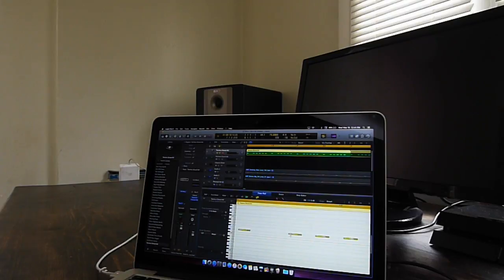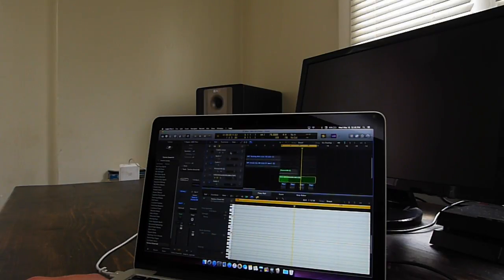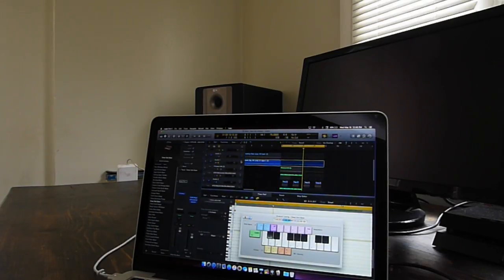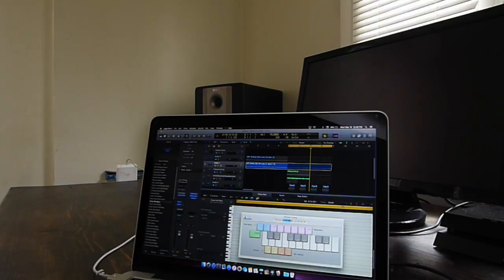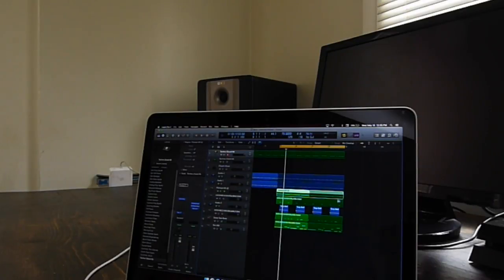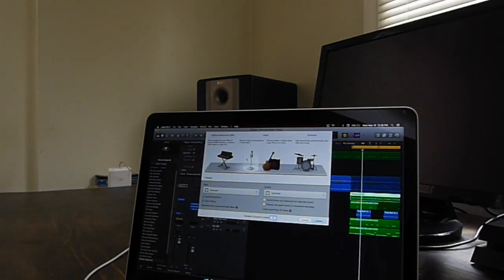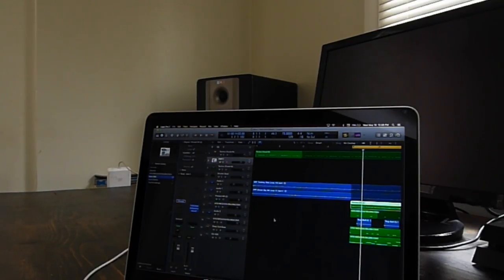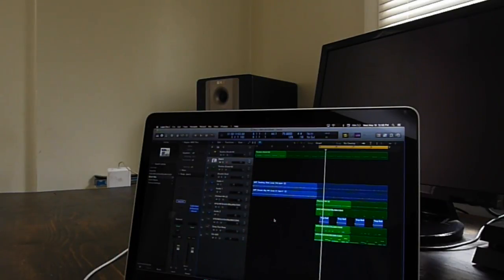Session 2 | How to construct a track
Part of my Senior Project at NRS 2016. This video gives an explanation to how I construct my tracks when sampling. Many different things you can learn in order to begin doing this yourself!

(All in Logic Pro X)